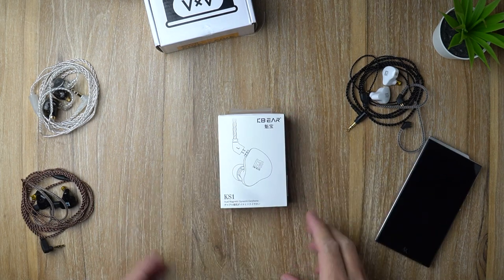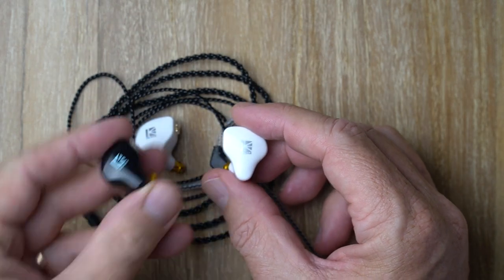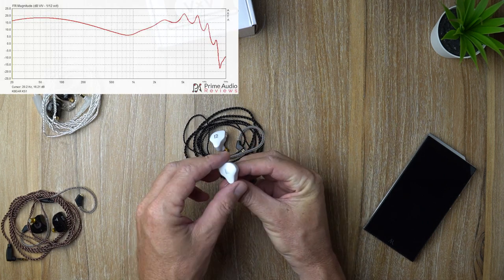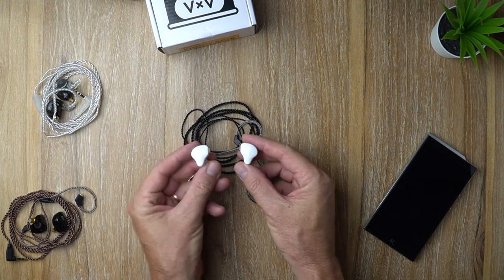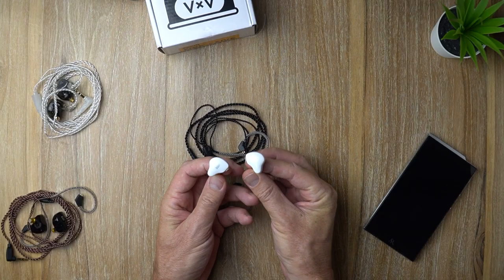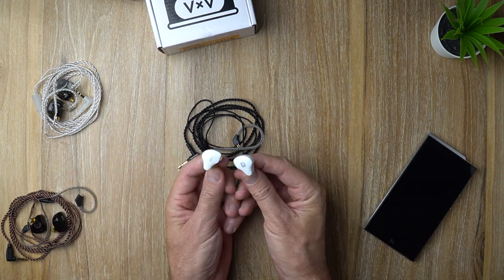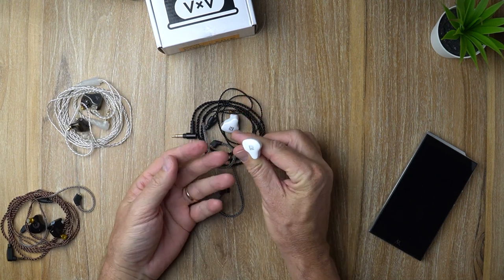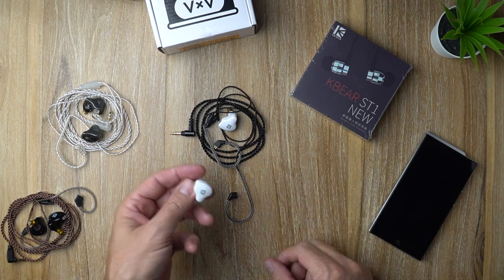KBEAR KS1 Review | Budget single DD IEM!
0:00 Intro
0:41 Design
1:23 Sound
5:20 Comparisons
9:10 Summary

Purchase KBEAR KS1

Top 5 Sub $100 Earphones:
KBEAR KS2
Tin Hifi T2 Plus
KZ ZS10 Pro
KBEAR Diamond
iBasso IT00

Hall Of Fame Earphones:
Moondrop Starfield
iBasso IT01s
FiiO FH3
NF Audio NM2+
Queen Audio QM50
Fearless S8F
Sennheiser IE800S

Hall Of Fame Headphones:
iBasso SR2